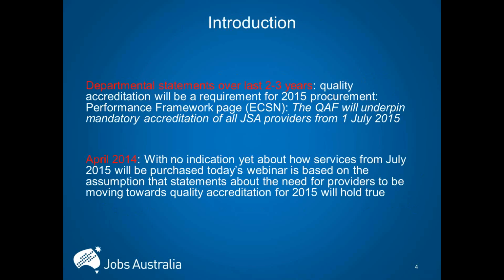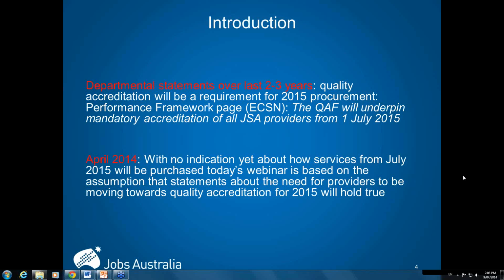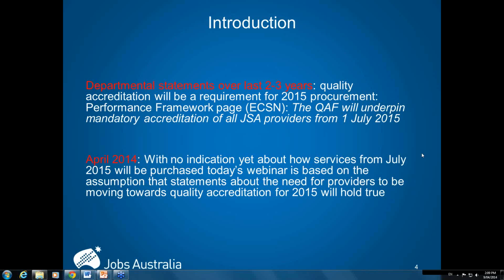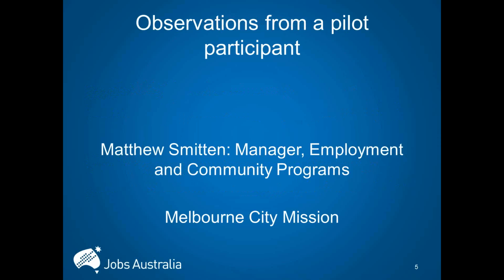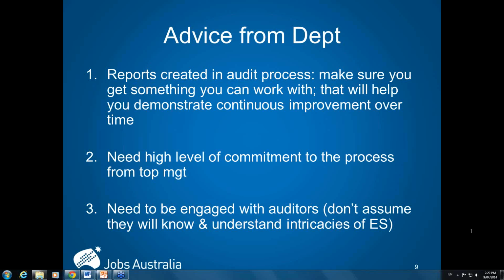Keeping up with the pack Track your progress with JSA quality accreditation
This webinar is for CEOs and senior managers in Job Services Australia who are currently working towards gaining quality accreditation against the Department of Employment's Quality Assurance Framework (QAF).